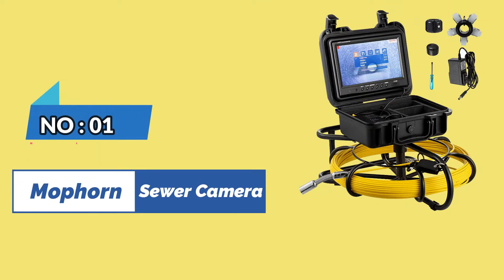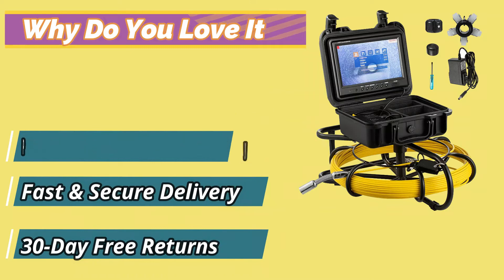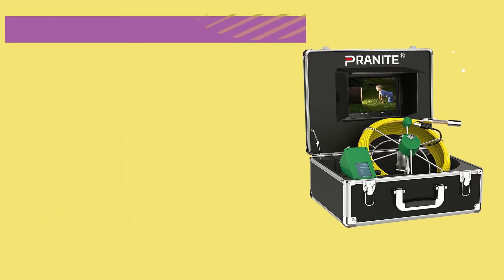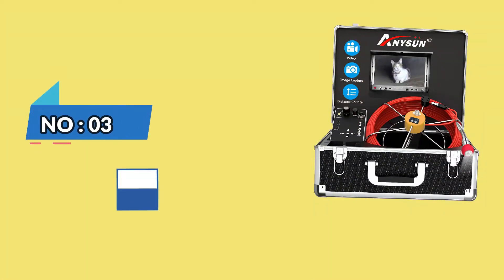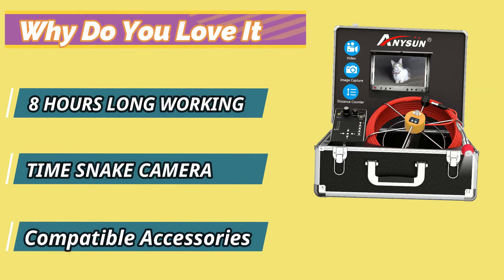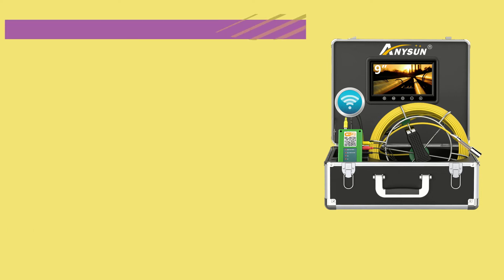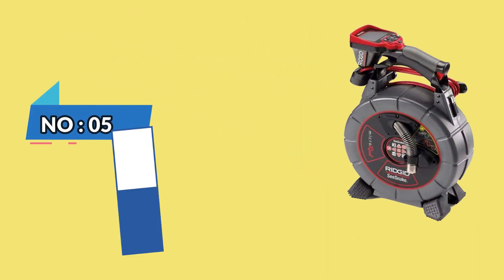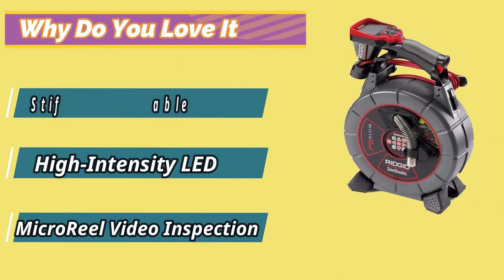Best Sewer Camera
➜ Links to the BestSewer Camera we listed in this video:

🔶Product Links🔶
➜ 5. Ridgid Plumbing Camera
➜ 4.Anysun Wireless Camera
➜ 3. Anysun Sewer Camera
➜ 2. PRANITE Sewer Camera
➜ 1. Mophorn Sewer Camera

►What we do◄ Our team analyzes lots of Sewer Camera reviews that are designed for different kinds of users. We also take expert's suggestions to make the list of the Sewer Camera We will take into consideration quality, features, and price; so you can decide which device is best for you. We hope our findings will help you find the best Sewer Camera for the money.